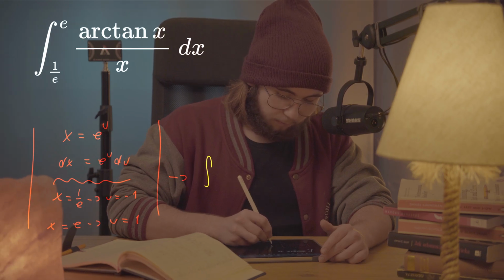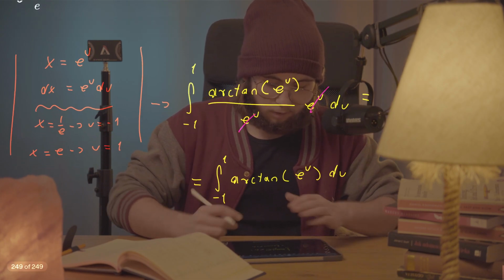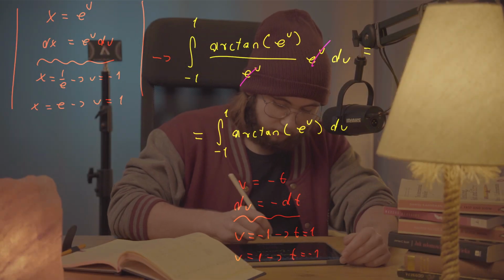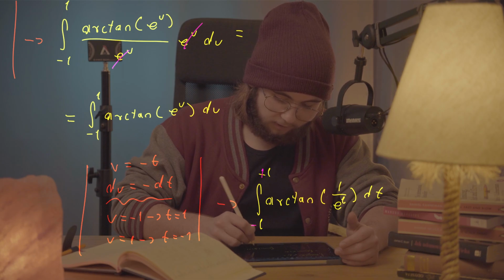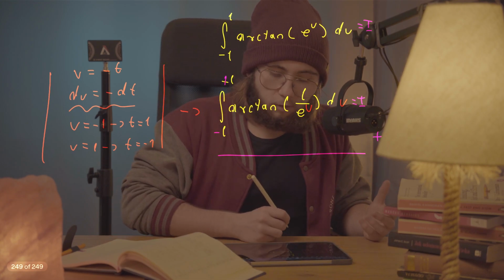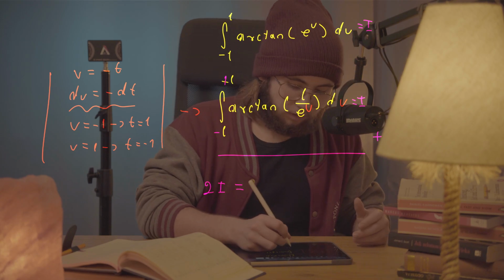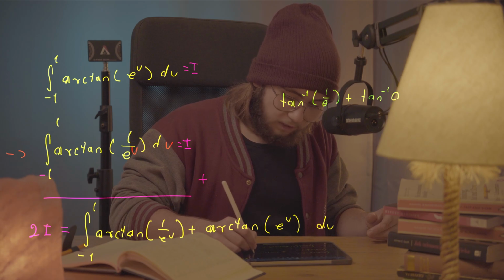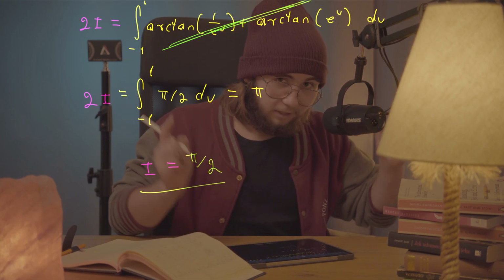Those Integration Bees Ain't Getting Easier | Laid Back Math, Episode 76